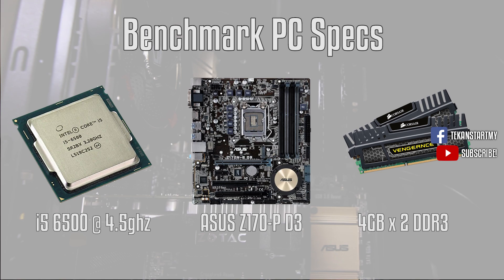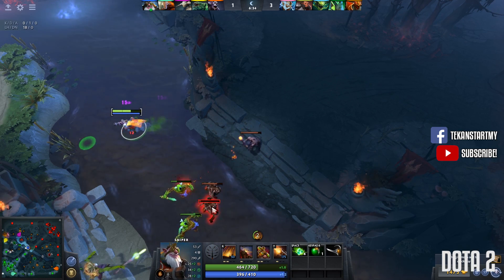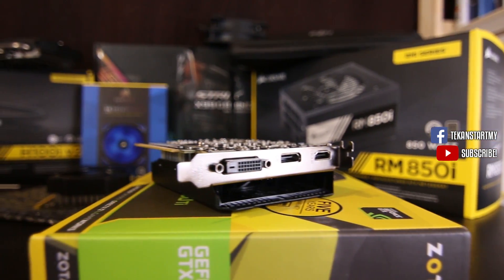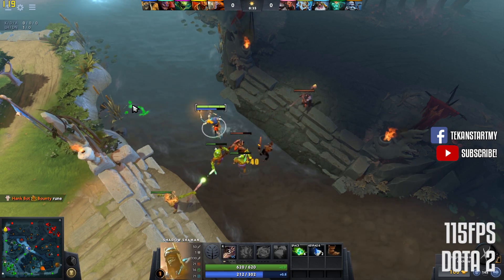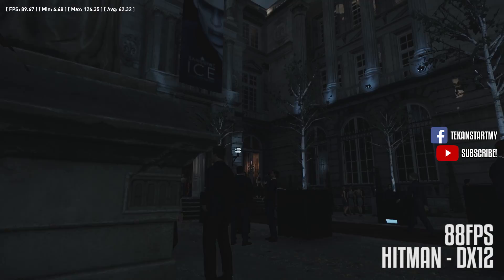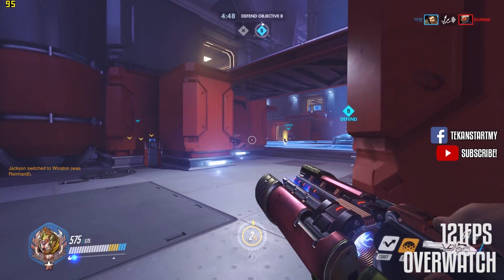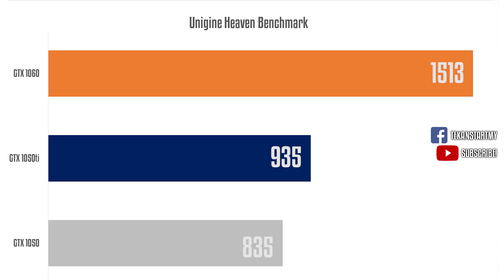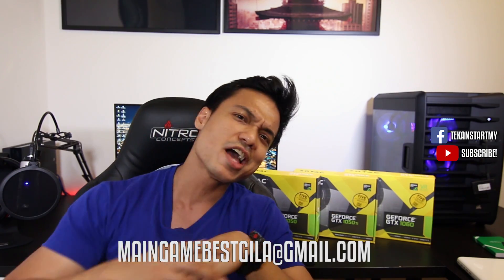KILLER GPUs UNDER RM1,000 !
These tiny Pascal pocket rockets are pretty damn impressive.

►You must swing by and drop me a big LIKE here via Facebook

►Our test PC specs
Intel i5 6500 @ 4.5ghz (overclocked)
Asus Z170 PD-3
Corsair Vengeance DDR 3 (8gb x 2)
Sandisk SSD Plus 240GB
Corsair CX650M

►Unigine Heaven Settings
Resolution 1920 x 1080 @ Full Screen
Quality - High
8x Anti-Aliasing
Tesselation - Extreme

►Hitman Settings
Resolution 1920 x 1080
V-Sync – ON
DX 12 Enabled
Level of Detail - Medium

CS GO Settings
Preset @ High

►Dota Settings
Effects Quality – High
Shadow Quality - Ultra

►Overwatch Settings
Preset @ High

Music
Arc North